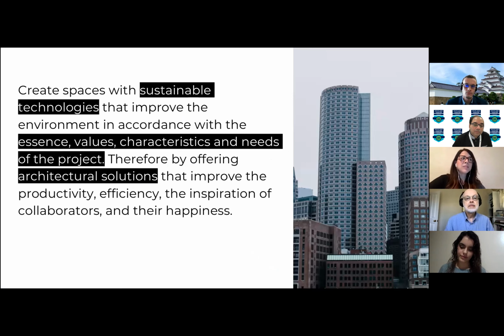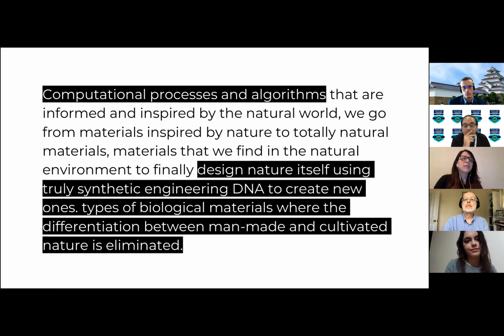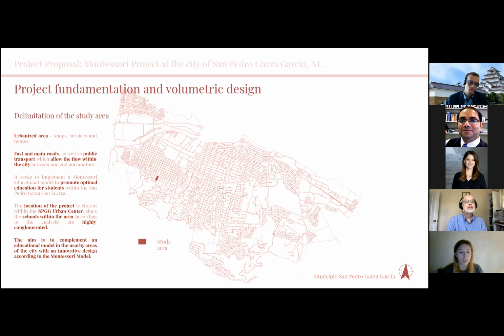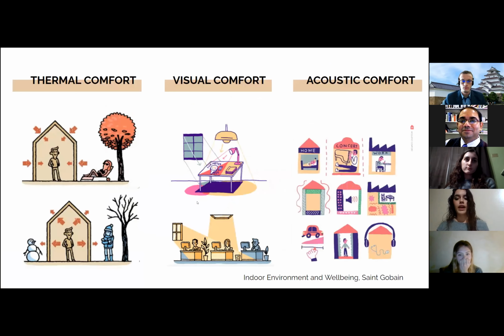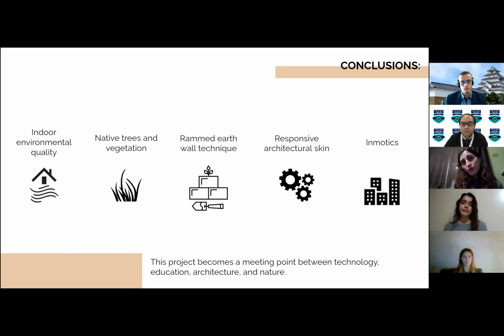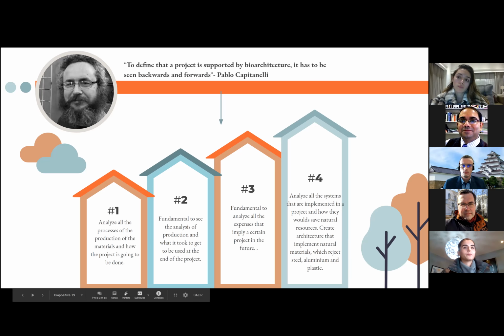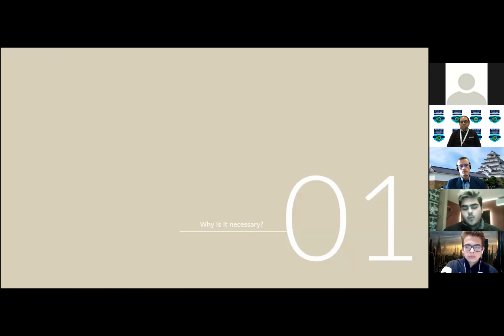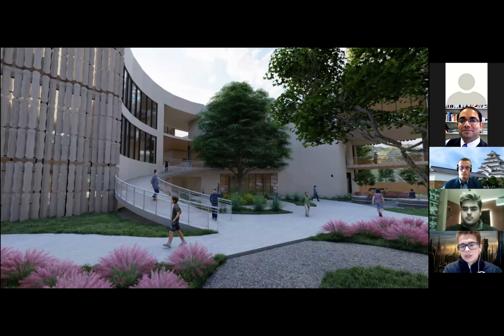ETLTC2021: 29January Session1